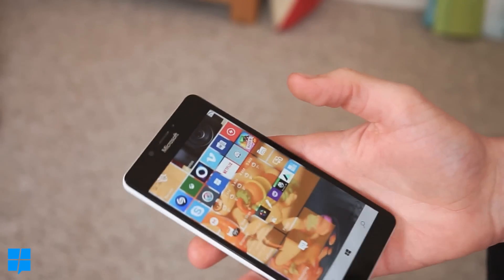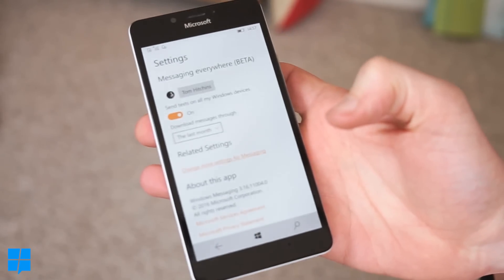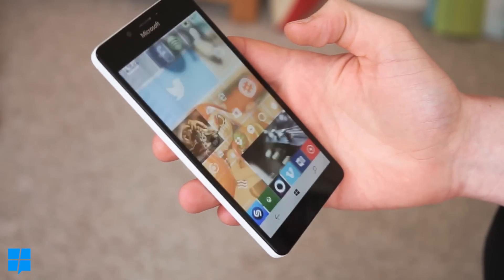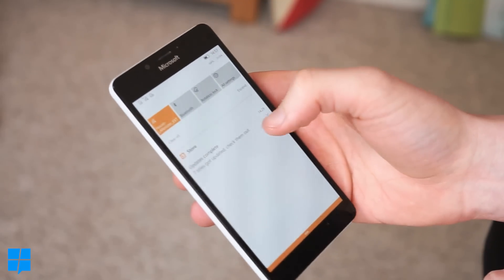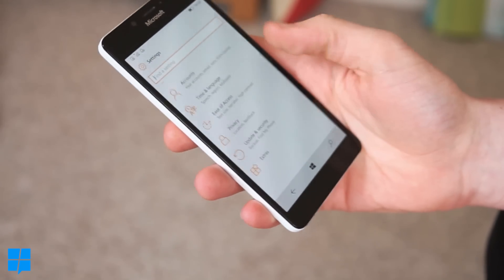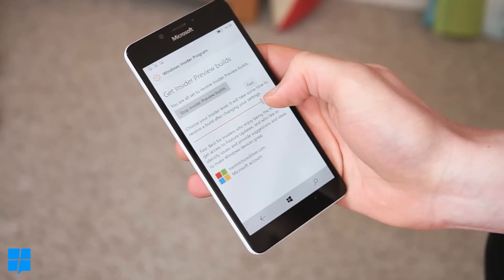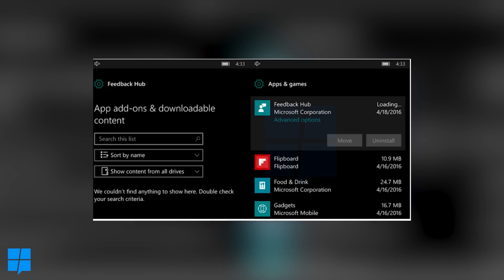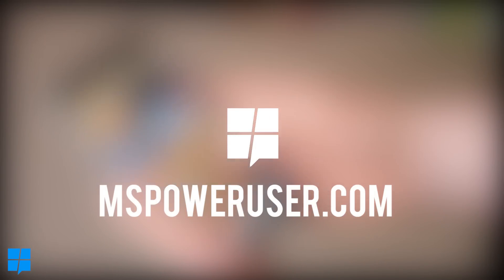Hands-on with Windows 10 Mobile Build 14327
We take a quick look at what's new in Build 14327 for Windows 10 mobile.